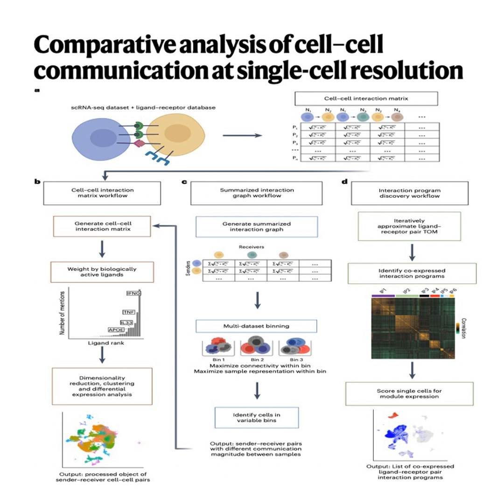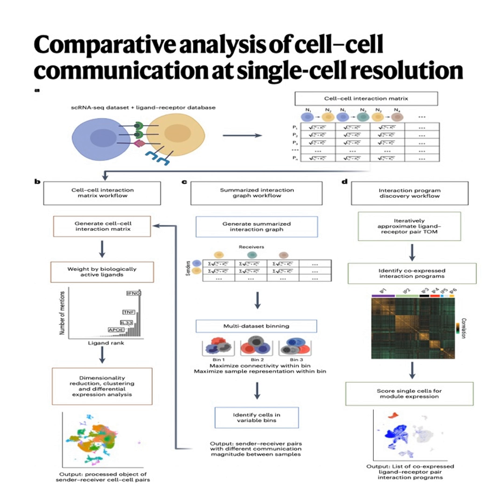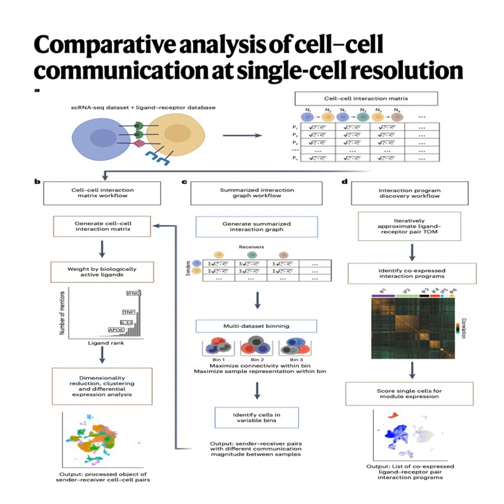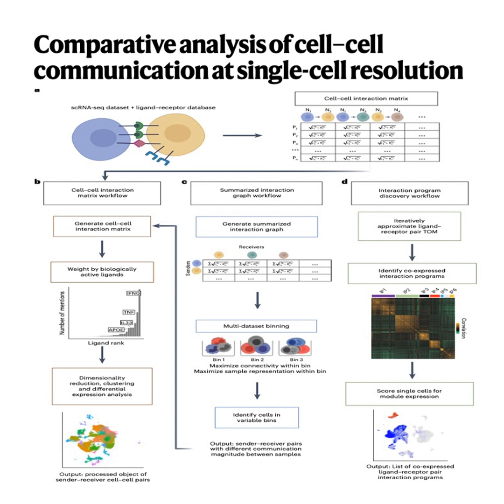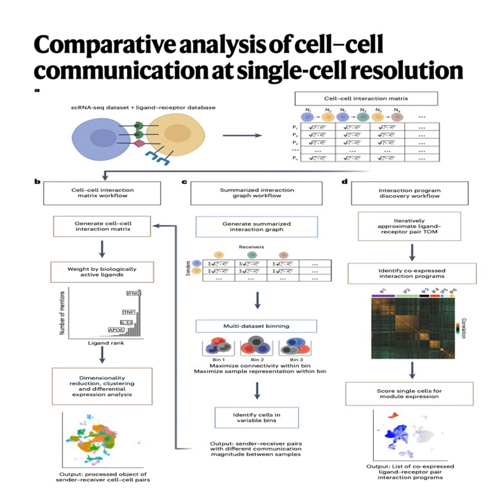151-Scriabin: analysis of cell–cell communication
This paper introduces Scriabin, a novel computational framework designed for the comparative analysis of cell-cell communication (CCC) at single-cell resolution using single-cell RNA sequencing (scRNA-seq) data. The authors explain that traditional methods often aggregate cell data, which can obscure important biological details, and detail how Scriabin overcomes this by analyzing interactions at the individual cell level without aggregation or downsampling. The framework offers three main workflows—the cell-cell interaction matrix (CCIM), summarized interaction graph, and interaction program discovery—to handle various dataset sizes and analytical goals. Through multiple published datasets and experimental validations, the source demonstrates that Scriabin accurately identifies CCC networks that are often missed by agglomerative techniques, showcasing its utility in contexts like T cell exhaustion, developmental biology, and longitudinal infection studies. Furthermore, the discussion addresses the challenges of data sparsity and scalability in single-cell CCC analysis, offering algorithmic solutions and future directions for improving the method.

References:

  •  Wilk A J, Shalek A K, Holmes S, et al. Comparative analysis of cell–cell communication at single-cell resolution[J]. Nature Biotechnology, 2024, 42(3): 470-483.